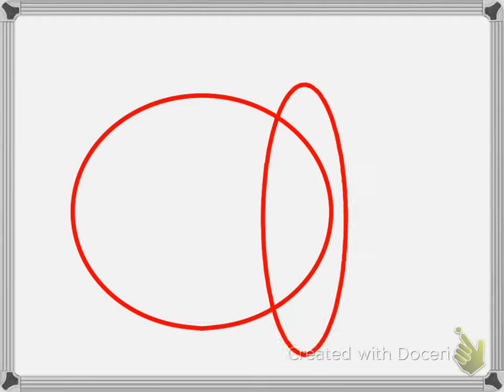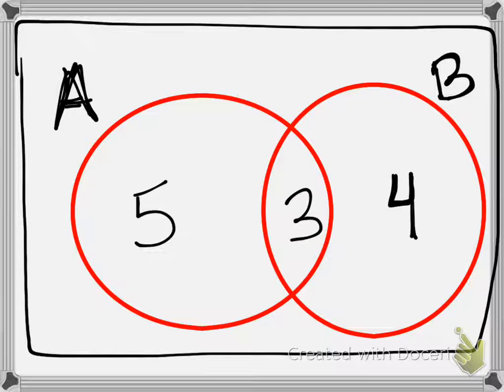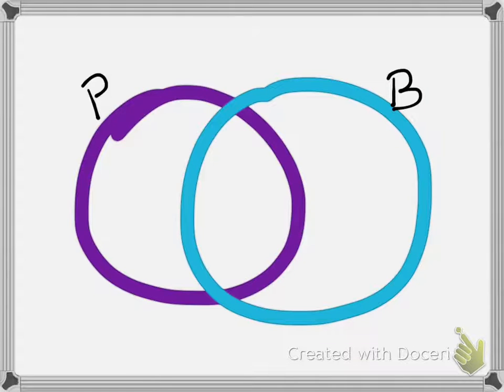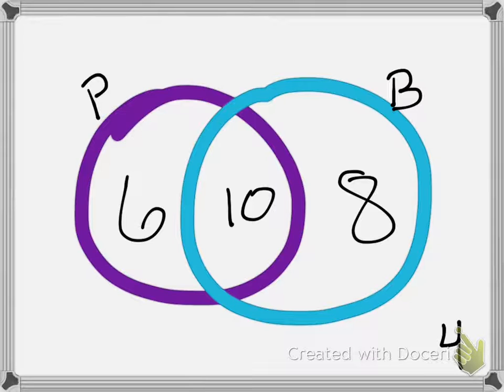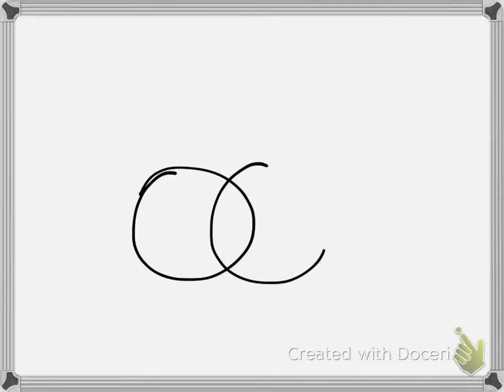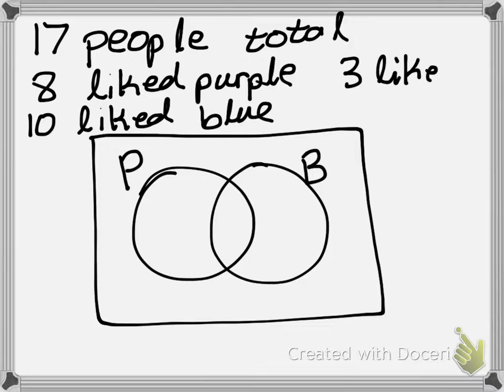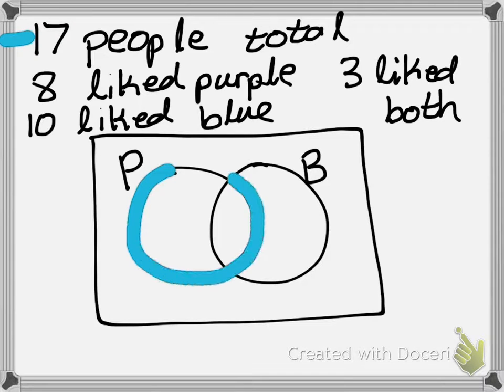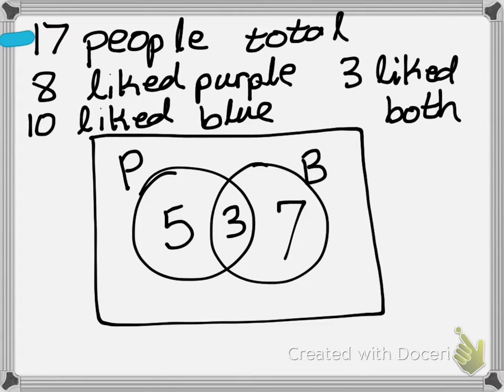Week 3.1 - Venn Diagram (Functions)